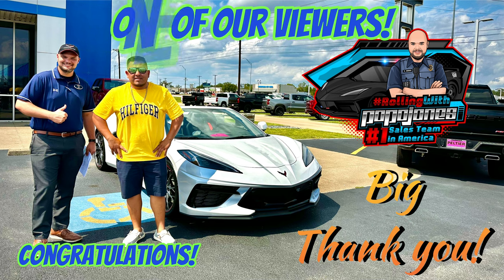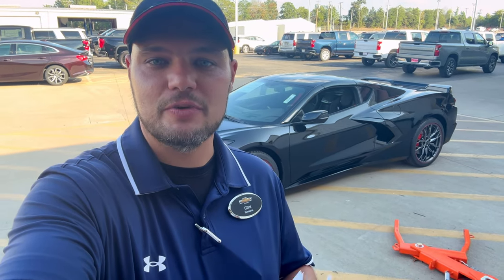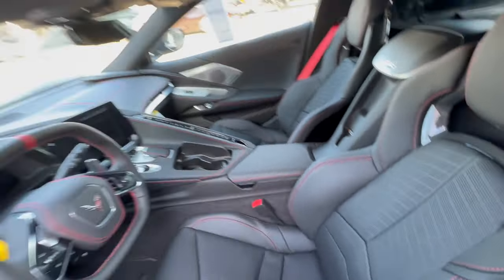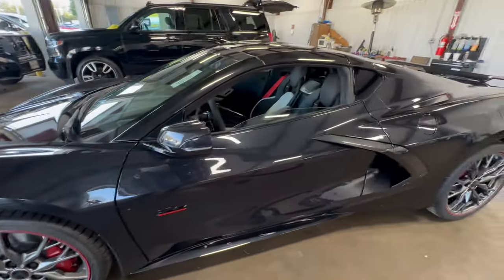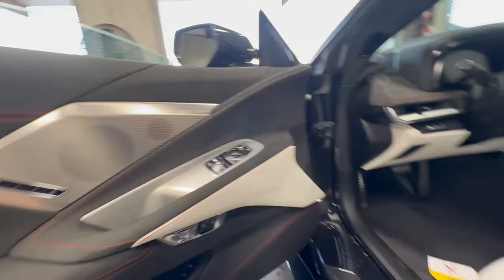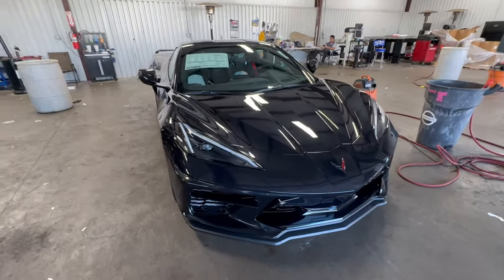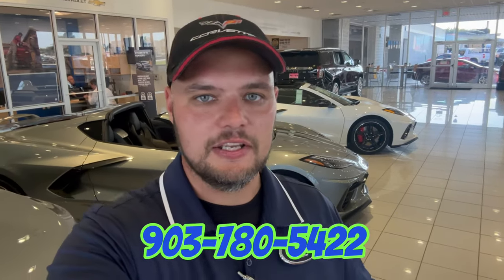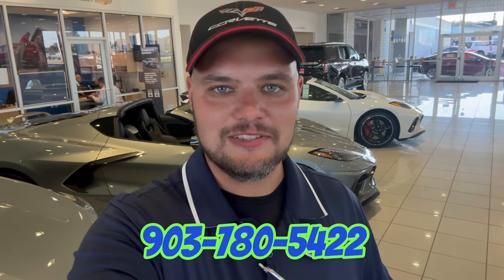Fresh off the truck! CORVETTES!!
SELLING AT MSRP AND I CURRENTLY HAVE 4. CALL OR TEXT ME.

Fresh Corvette’s off the truck and on the show room floor!

I’m down at Peltier Chevrolet in Tyler TX. If your looking for a corvette please call or text me. Trades are welcome and I ship anywhere in the US.

Thanks for Rolling With PoPo Jones

🔥Corvette connoisseur!🏎️
🔥Best USA sales team!👨‍💼